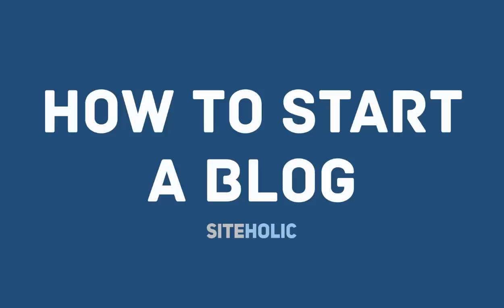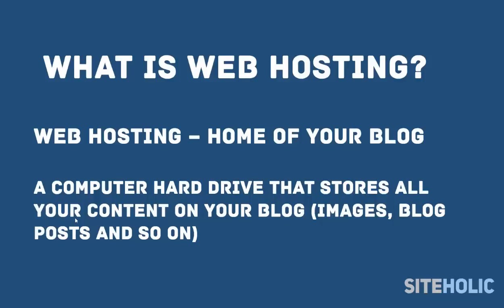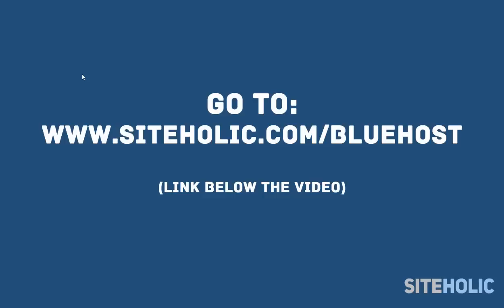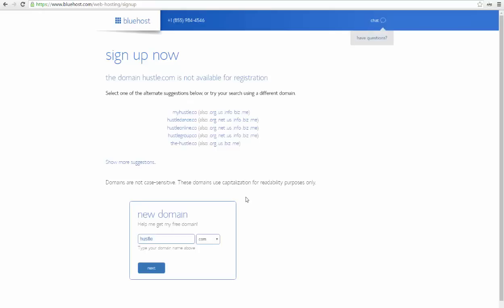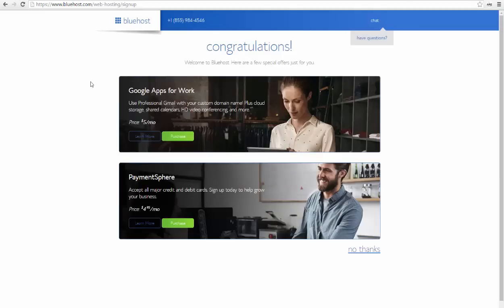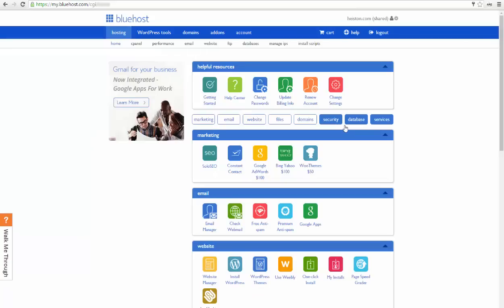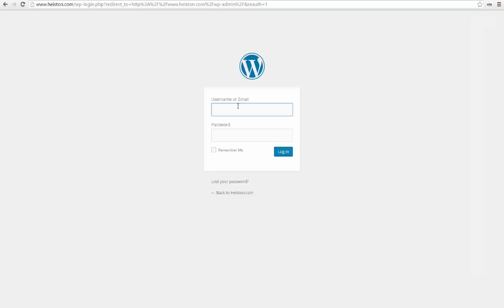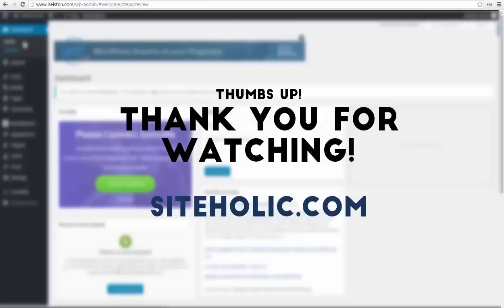How to Start a Blog 2017 - Easy to Follow Step by Step for Beginners Tutorial